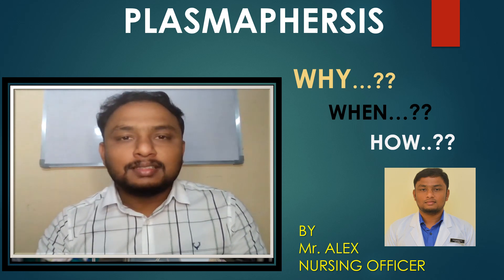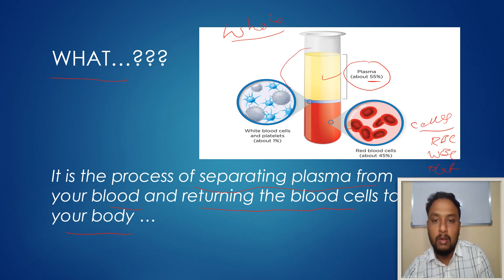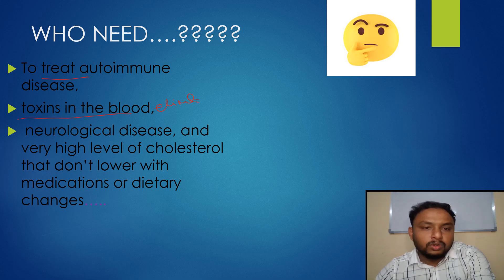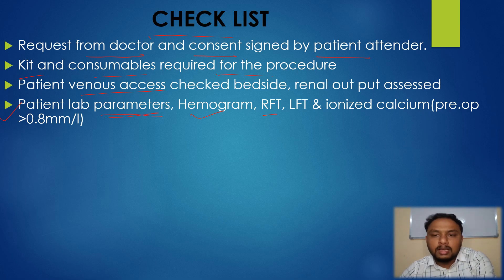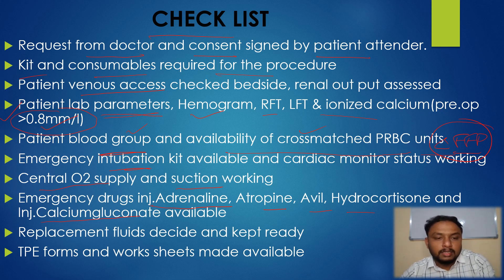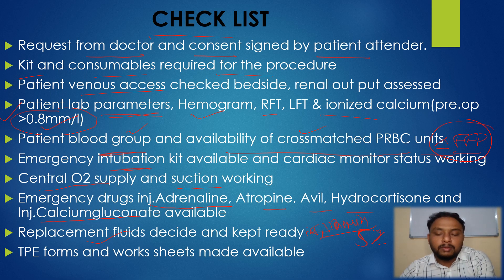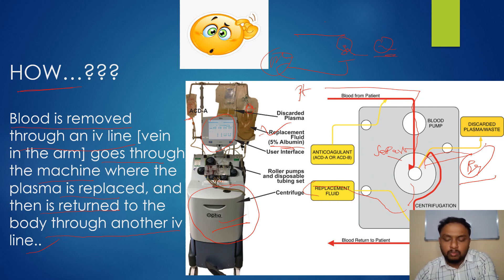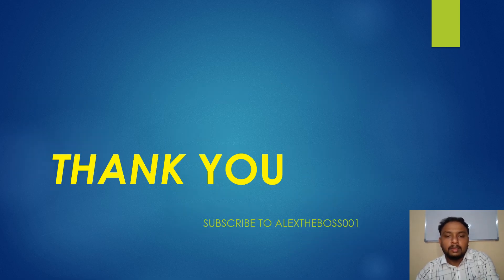Plasmapheresis (Plasma Exchange) Procedure ... what? why? when? required.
Prof.Alex explained Plasmapheresis in detailed way, what is it, why is needed and when it is required.